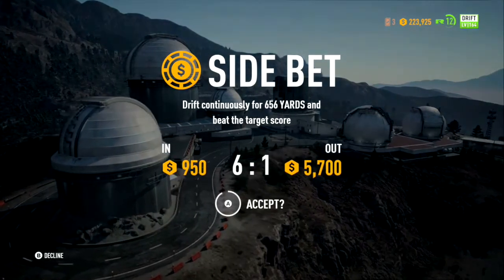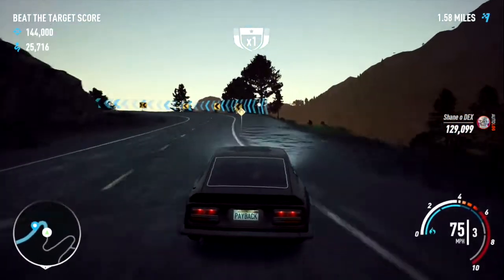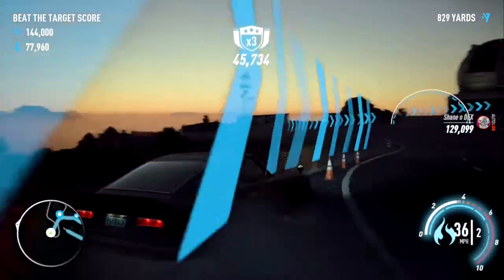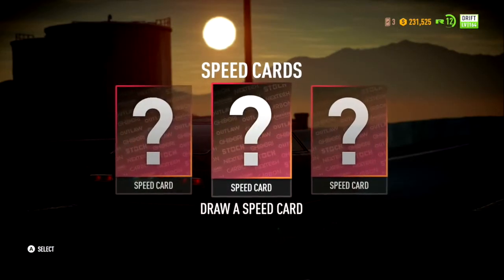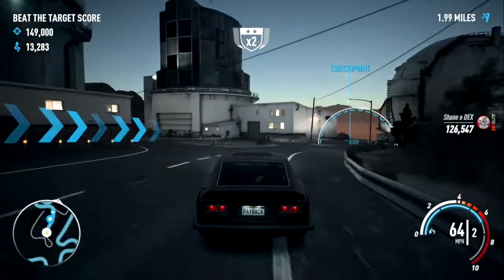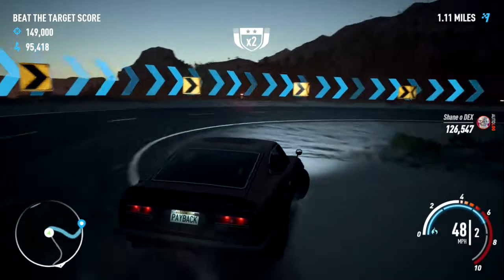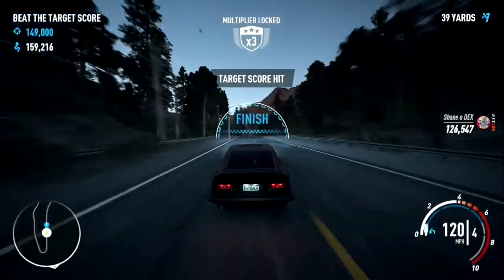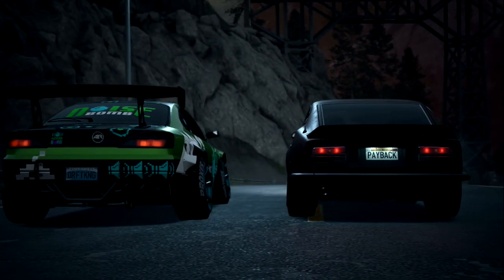Need For Speed Payback How To Beat All Drift Races With Derelict Car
Im using the derelict Datsun, to win all drift races. As little money as possibly. Shows how to get great chain drifts, and land the perfect drift. Car is level 149 and race level is 250. Not only does the Datsun do  it once. But it does it twice.